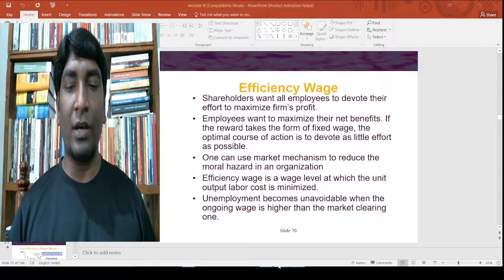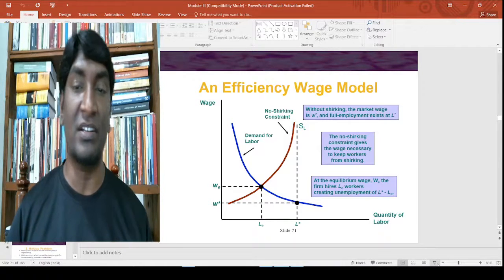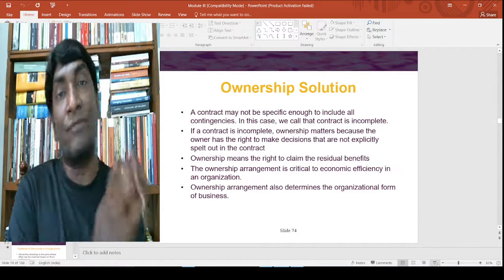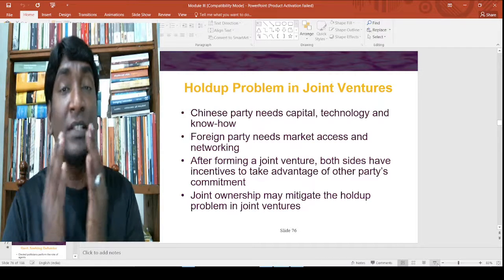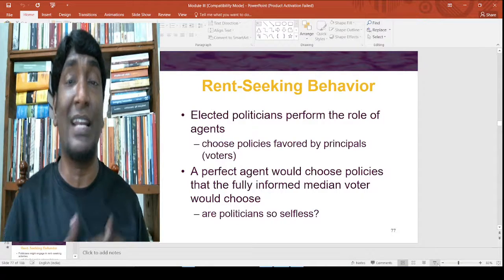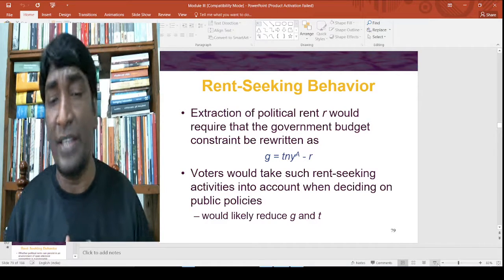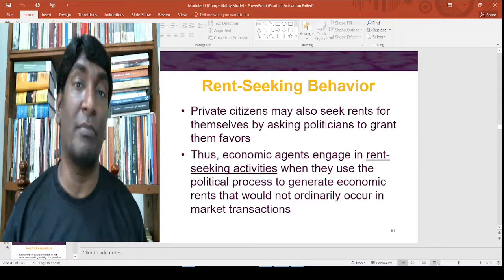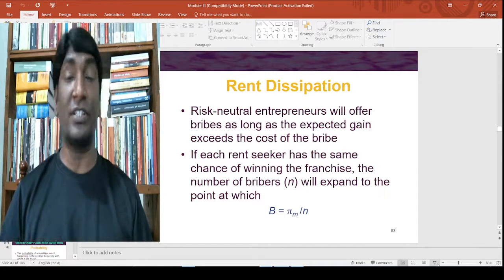Microeconomics II Lecture 17 Efficient Wage Rent Seeking & Dissipation in Principle Agent | Siddik R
The lecture is for S2 Microeconomics (2) MA Economics batch of 2020-22. It  is on the issue of Efficient wage as a resolute point of principal agent problem, Rent seeking and rent dissipation.